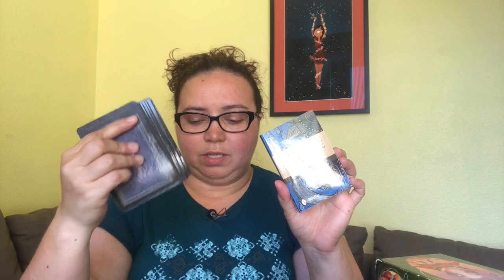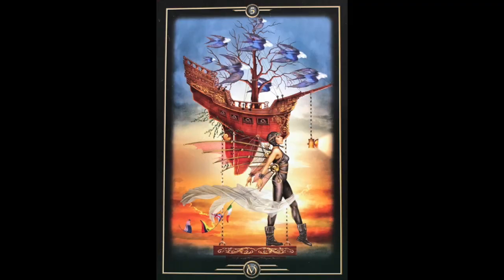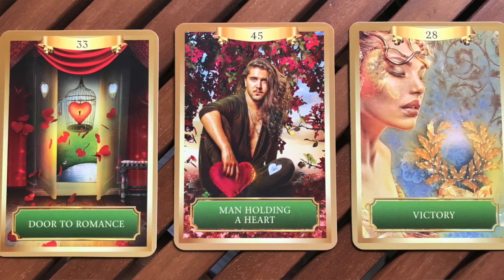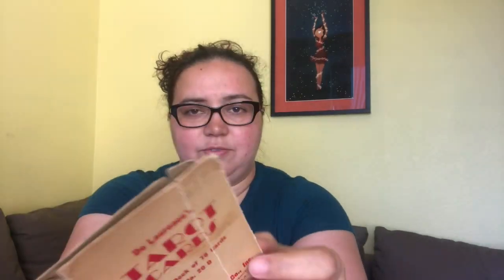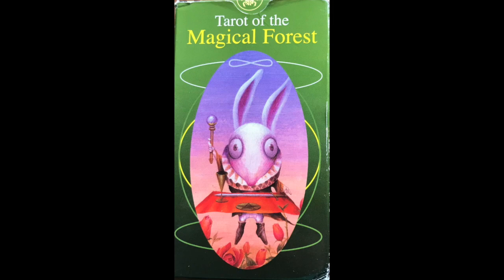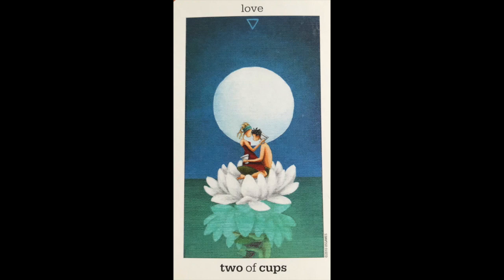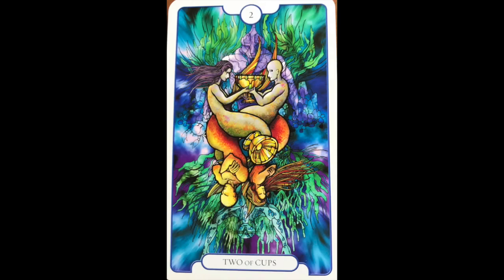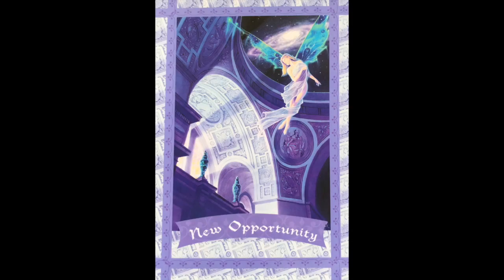Oracle Cards and Tarot Cards: Favorite Decks to Use in Psychic Readings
When conducting a psychic reading, I use many different tools beside my own intuition. This video is a sampling of some of my favorite oracle card decks and tarot card decks to use.

This is absolutely not a complete list, but is a good start.  Maybe I'll make a part 2 in the future if enough people like this?